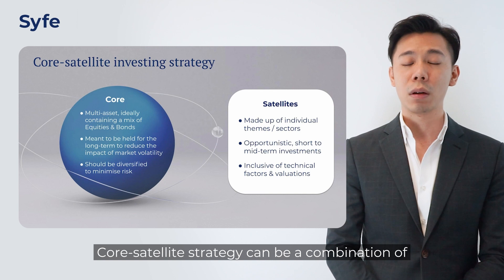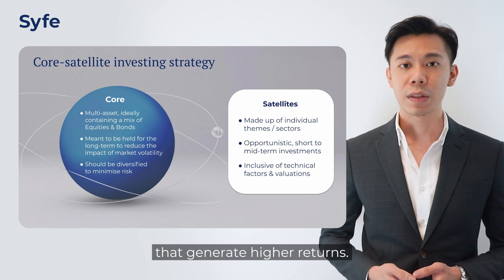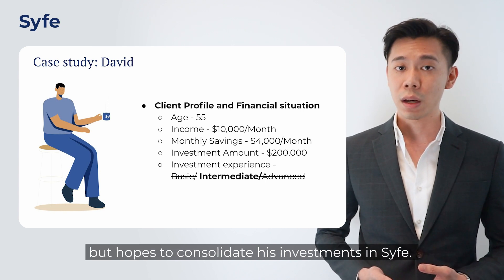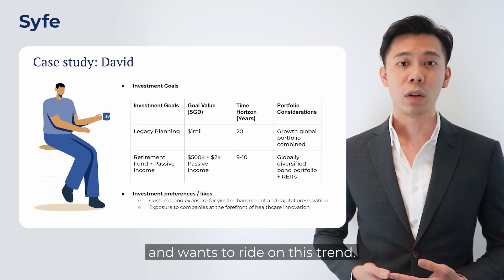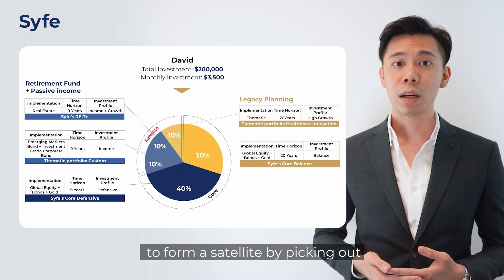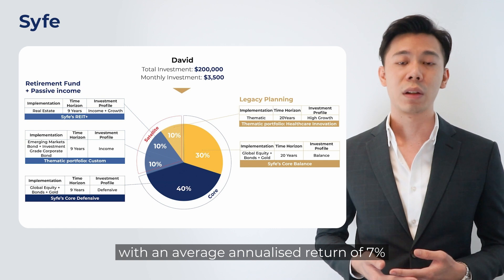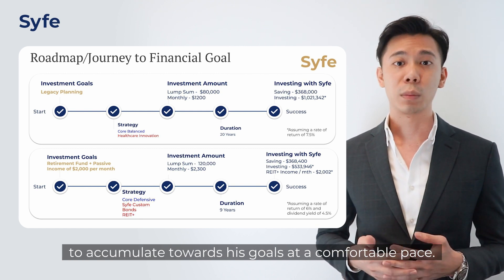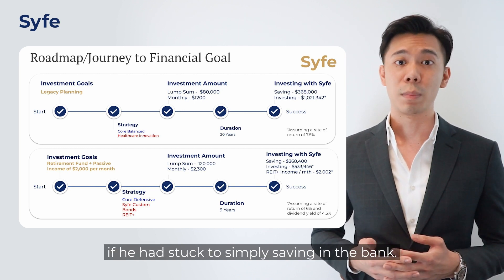AskSyfe: Core-Satellite Investing, the Syfe Way (Case study: David)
How might a sample allocation for an investor in his 50s look like? In this video, we look at what someone saving for retirement and passive income can consider.